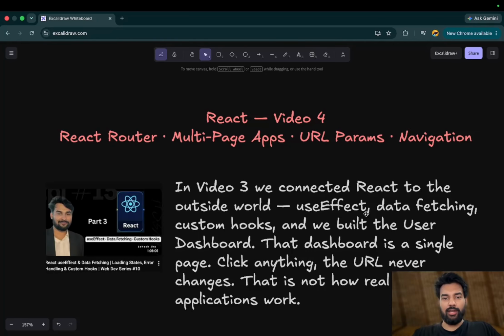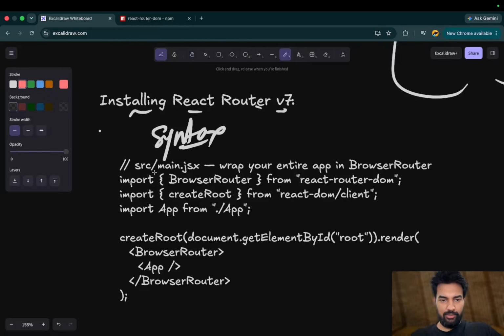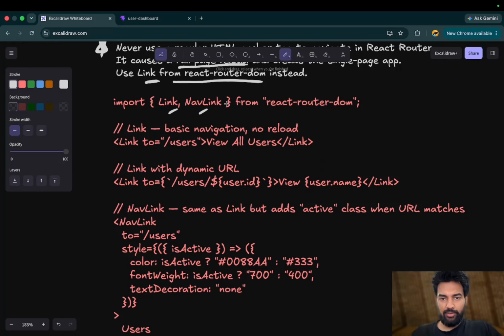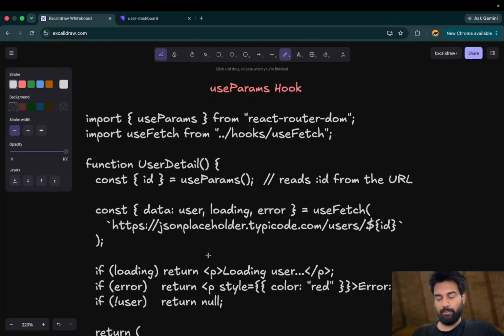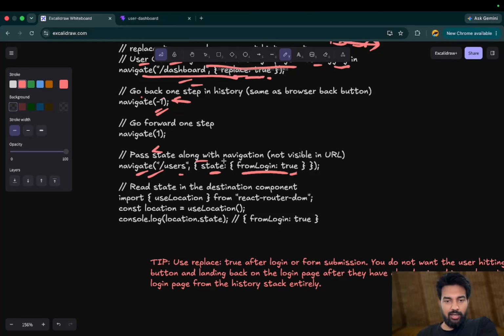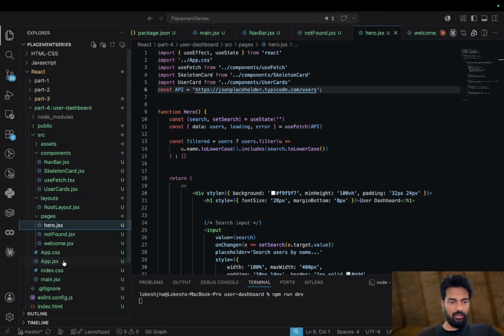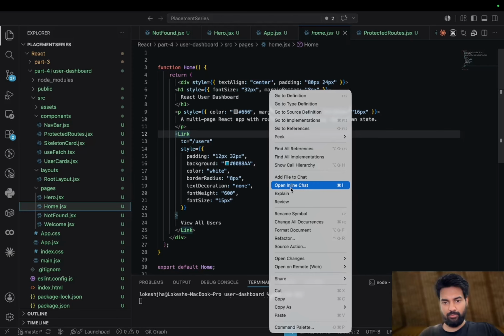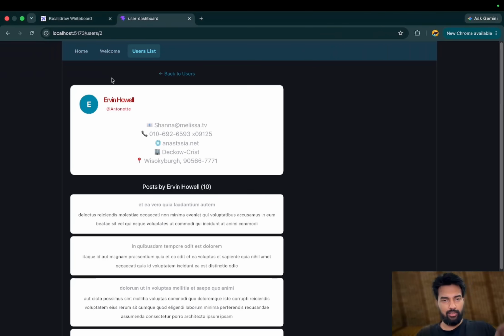React Router 2026 — Multi-Page Apps, URL Params & useNavigate | Web Dev Series #011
React Video 4 — React Router. This is how you build multi-page apps in React.

Every real React app has multiple pages. A home page, a list page, a detail page, a 404. React Router connects your components to the browser URL so users can navigate without a full page reload — and so every page has a shareable link.

In this video: setting up React Router, navigating with Link and NavLink, reading URL parameters with useParams, programmatic navigation with useNavigate, query strings with useSearchParams, nested routes and layouts with Outlet, and 404 handling. We extend the User Dashboard from Video 3 with full routing — clicking a user card opens their detail page with their posts.

Timestamps:
00:00 - Introduction — what React Router solves
01:00 - SPA vs multi-page apps explained
08:00 - Install react-router-dom
06:30 - BrowserRouter, Routes, Route — basic setup
10:20 - How route matching works in v6
20:40 - Link vs a tag — why never use a href in React
25:32 - URL parameters with useParams
33:00 - Fetching data based on URL param (UserDetail)
37:56 - Navigation and useNavigate
42:23 - Building Navbar with NavLink
47:30 - Nested Routes & Layout
53:25 - Protected routes — auth guard pattern
56:17 - 404 catch-all route
60:00 - Mini Project — User Dashboard with full routing (live build)
1:12:33 - Outro — React Final Project preview

Coming next:
→ React Final Project — combining everything into one complete app
→ Deployment to Vercel / Netlify

Interview topics covered:
- What is React Router and why is it needed
- Link vs a tag — why full reloads are a problem
- Link vs NavLink difference
- How to read URL parameters (useParams)
- URL params vs search params — when to use each
- useNavigate — programmatic navigation
- What is Outlet and how nested routes work
- Navigate vs useNavigate difference

Drop any doubt in the comments — I read and reply to every one.